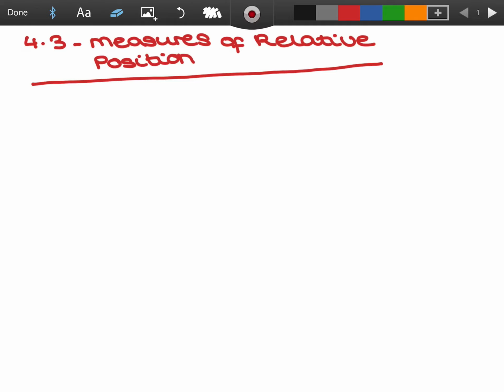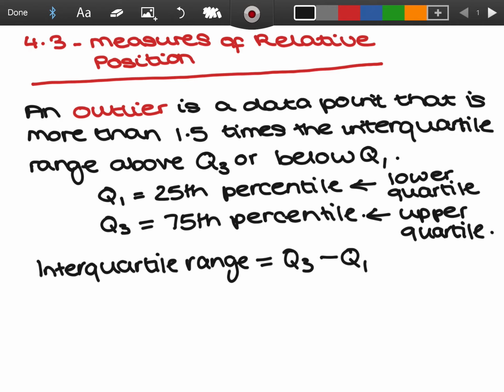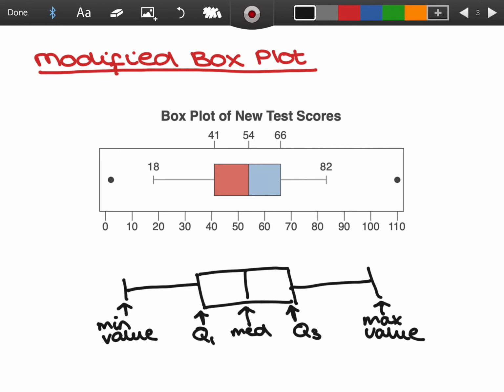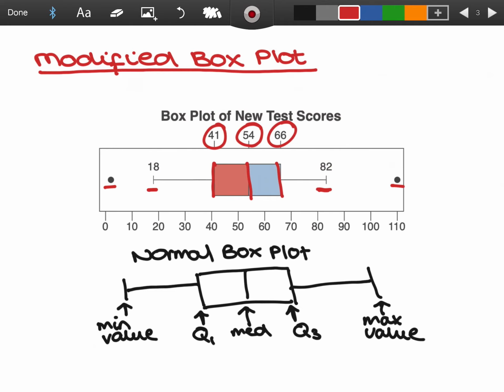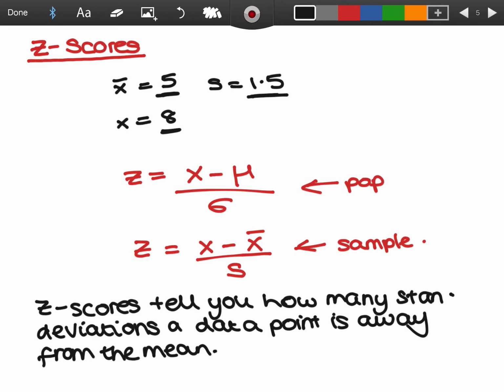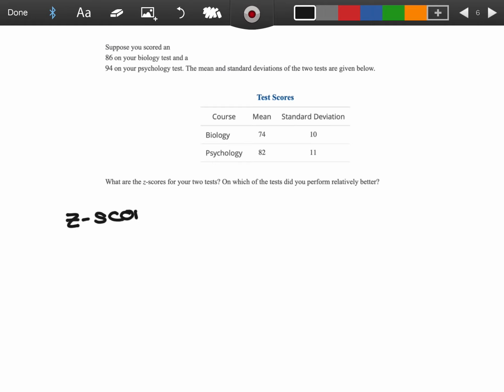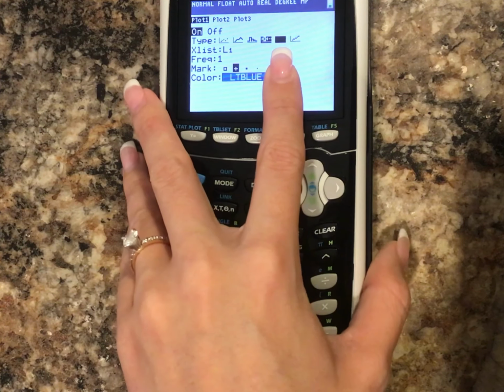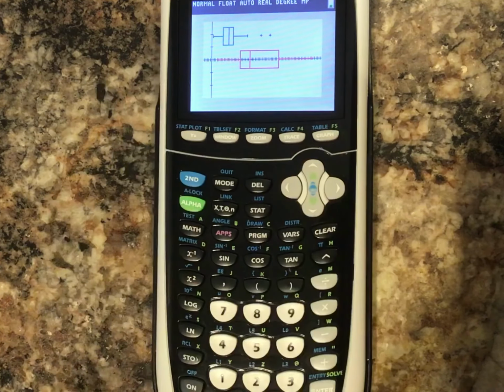MAT210 Wednesday February 10 2021 Section 4.3 - Measures of Relative Position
Discussing outliers, modified box plots, and Z-scores. Also showing how to create a box plot on your calculator.